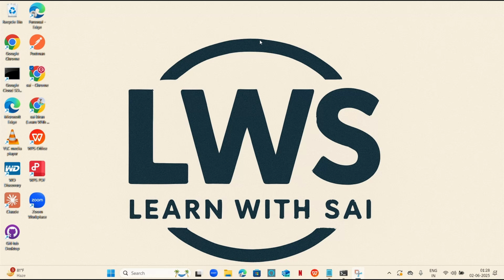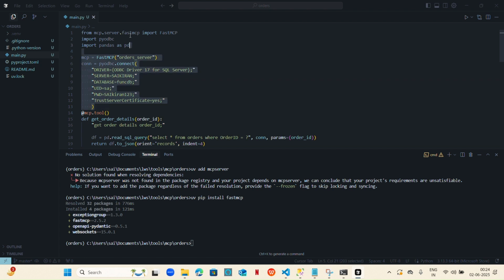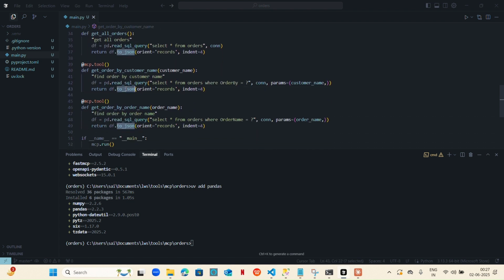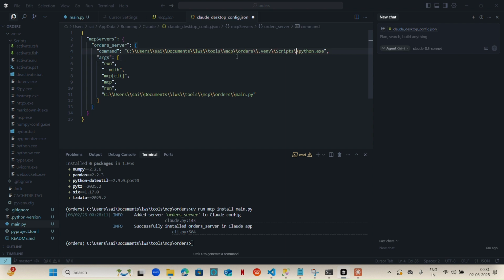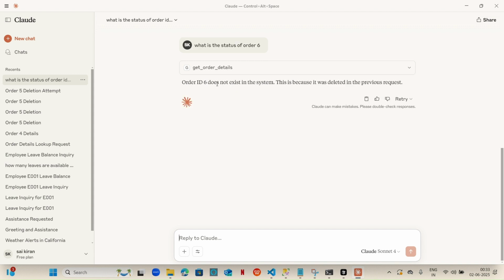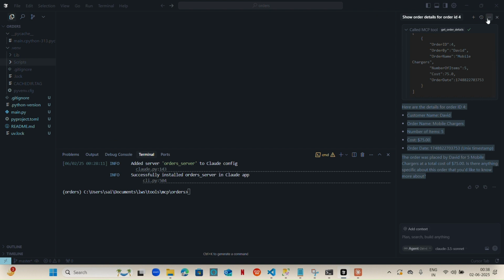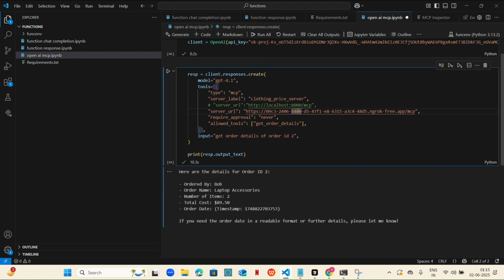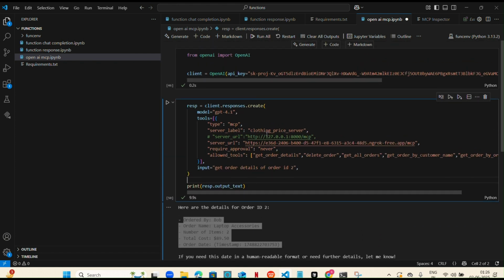How to Integrate MCP to Open AI API Responses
MCP with Open AI explained

Chapters
0:00 - 1:09 - Intro
1:09 - 16:40 - Create Custom MCP Tools And Interact using Claude
16:40 - 22:18 - Interact MCP with Open AI Response API